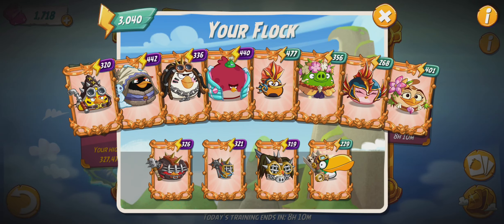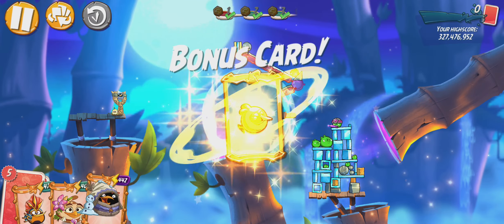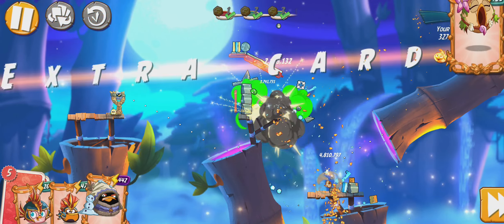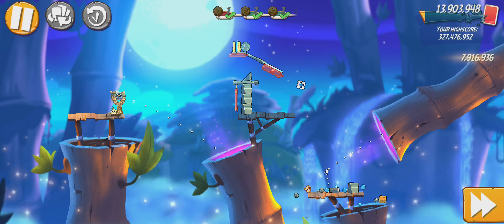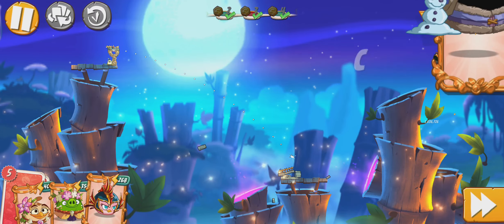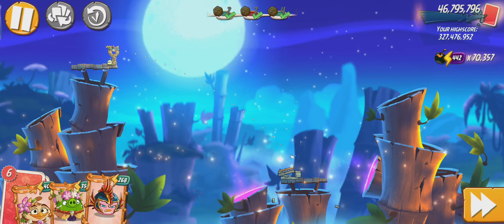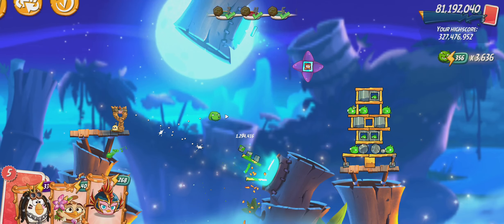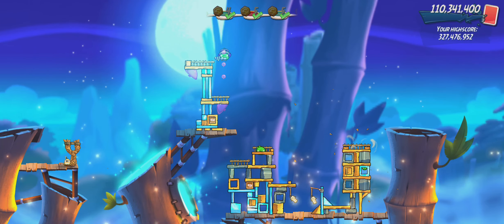Angry Birds 2 Mighty Eagle Boot Camp with 1 extra bird 6/20/23 Good luck 👍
Boot Camp with 1 extra bird 👍